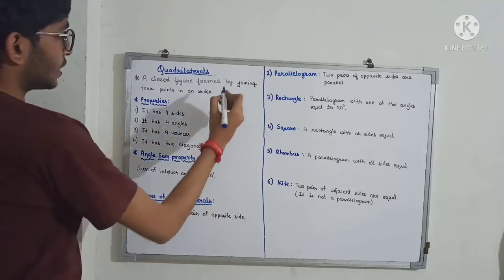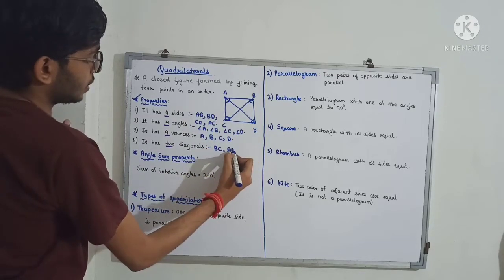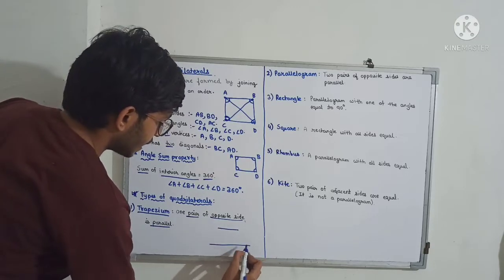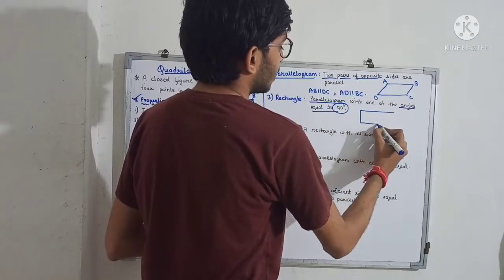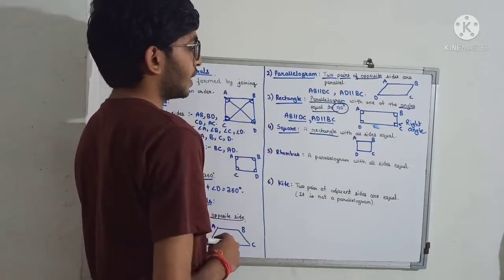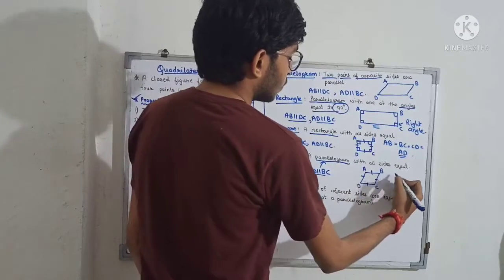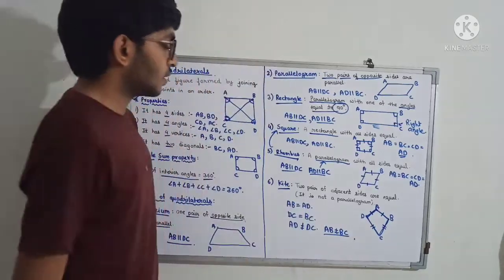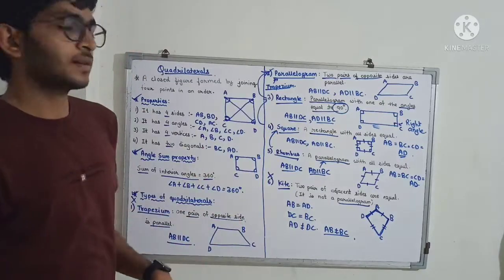Introduction to Quadrilaterals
In this video I have discussed about quadrilaterals.